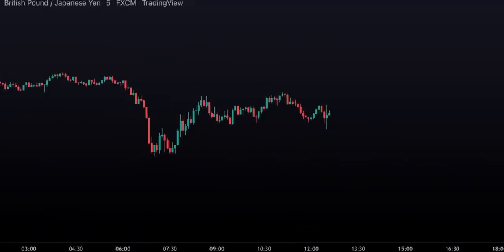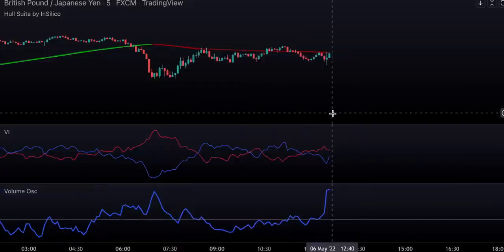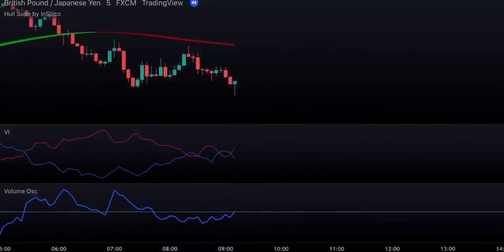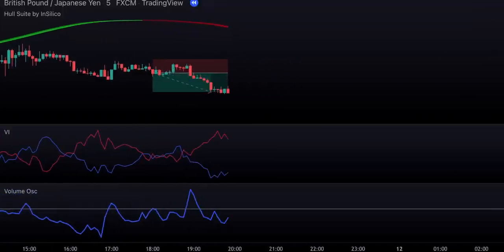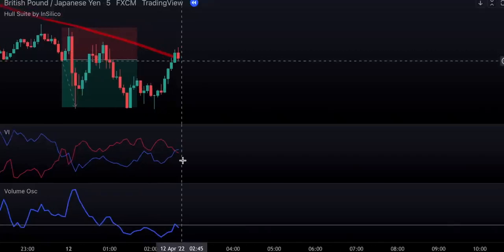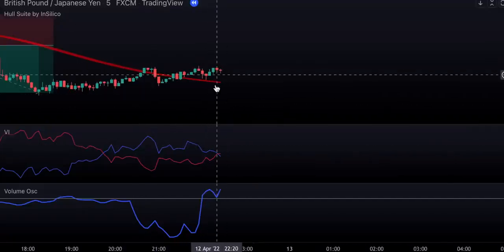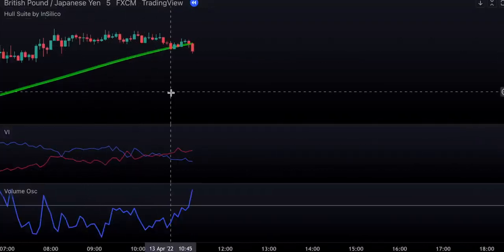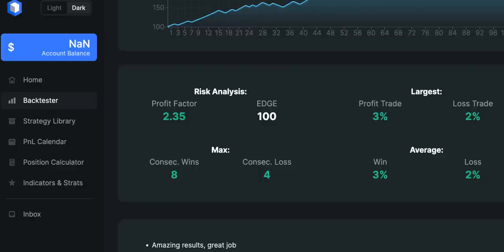This New Scalping Strategy Will Make You a Living Proven 100 Times #000